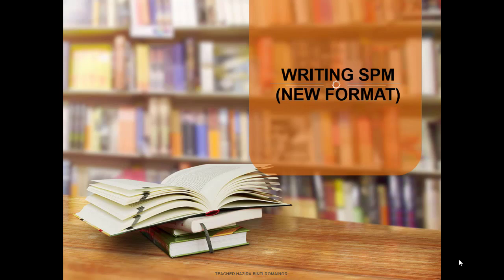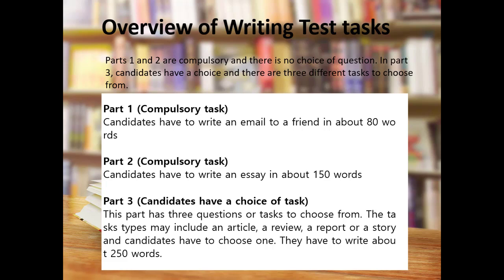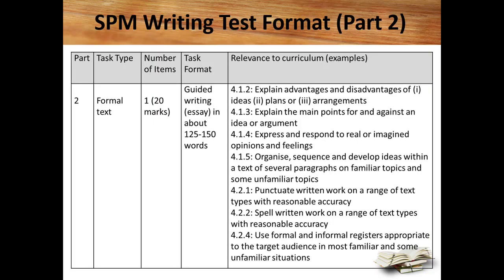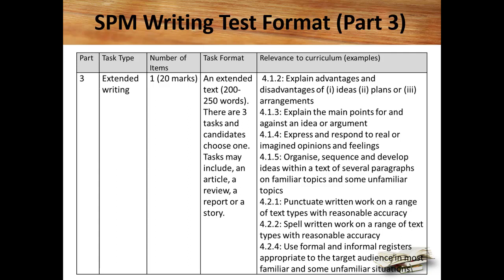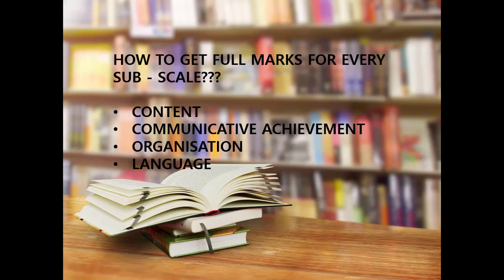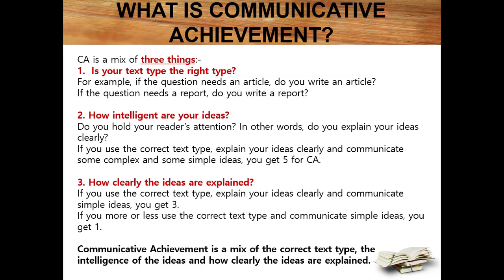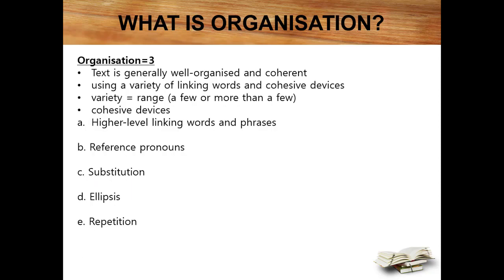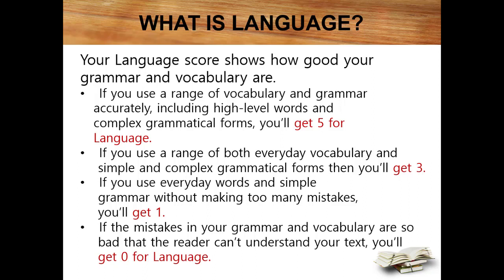WRITING FOR SPM 2021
Teacher Hazira